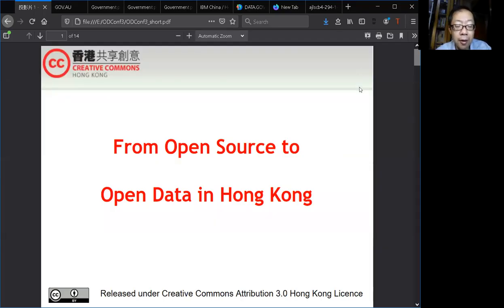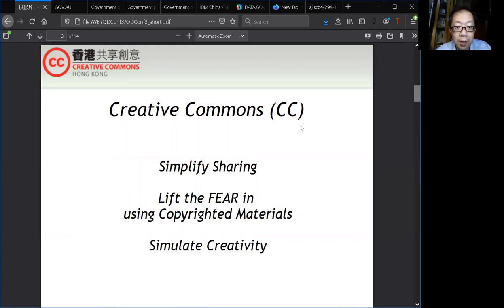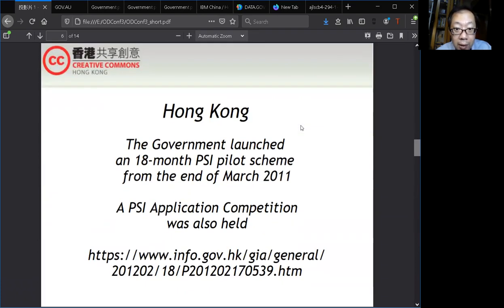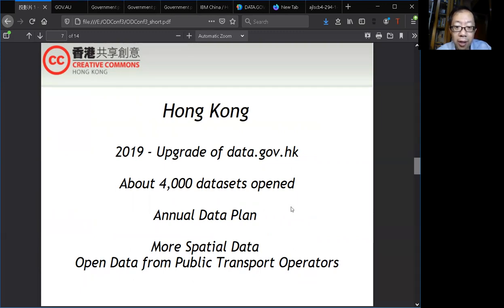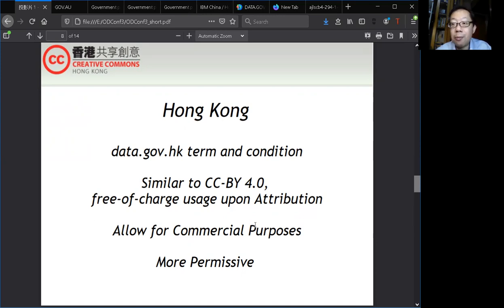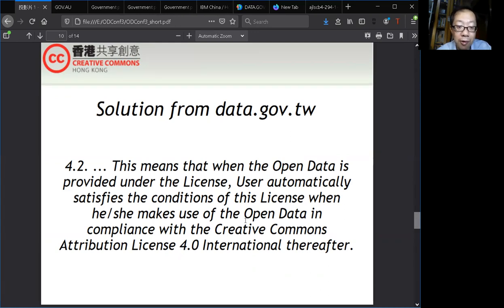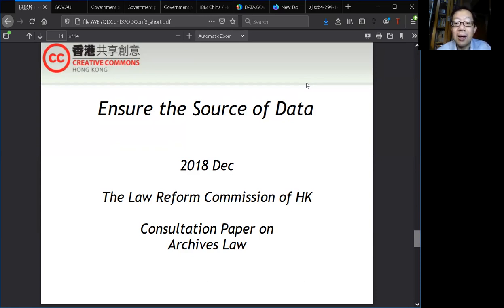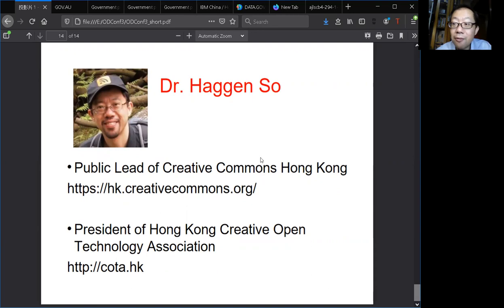From Open Source to Open Data in Hong Kong